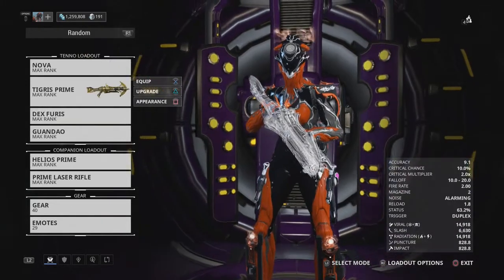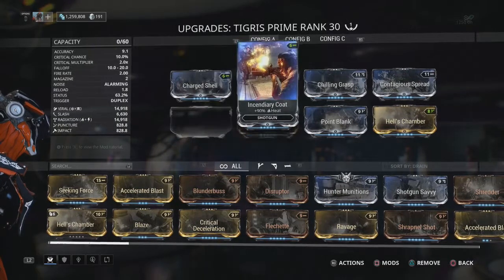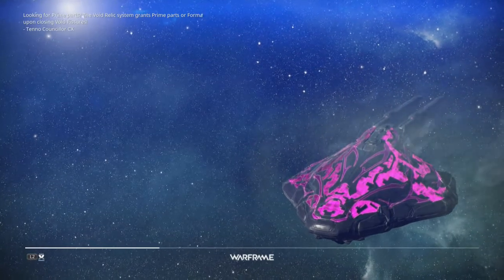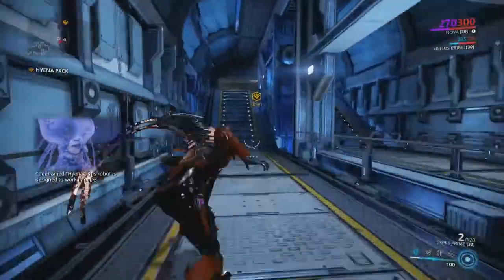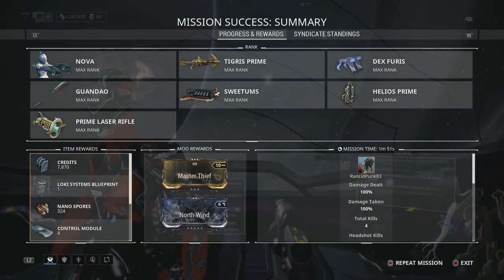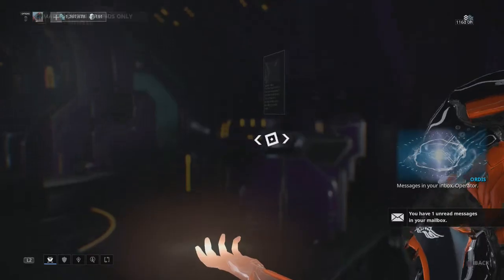Hyena Pack | Warframe Boss Guide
G'day you beautiful people! Today we take a look at the fight with the Hyena Pack.
We will go over their weaknesses, rewards and look at builds to use against them.

End card music is from 'Axiom' by Rancid